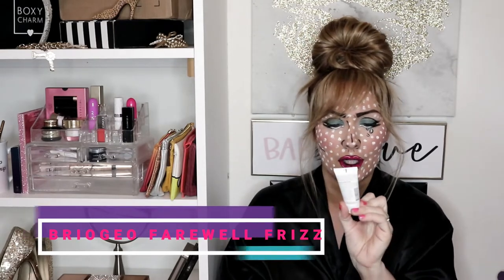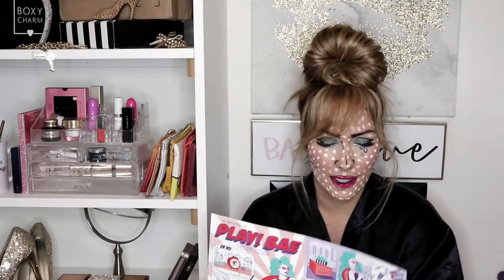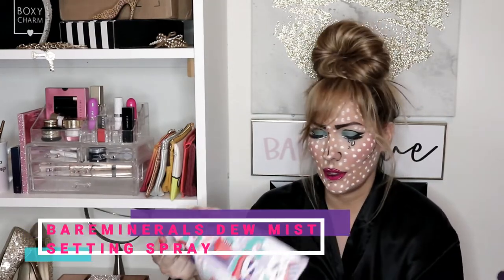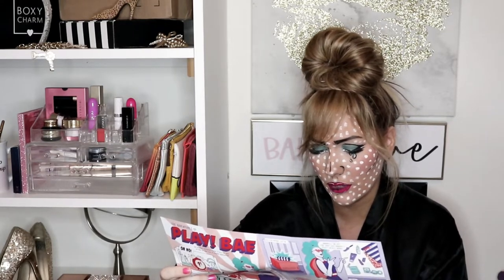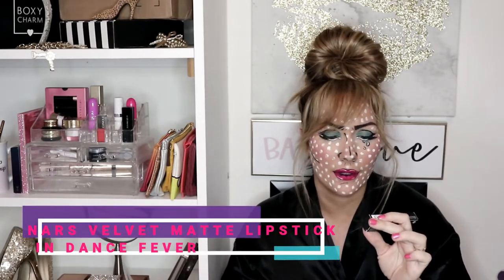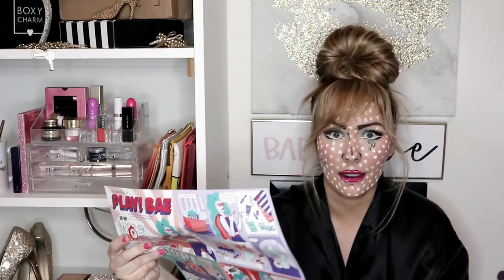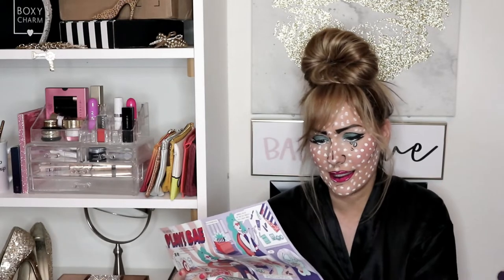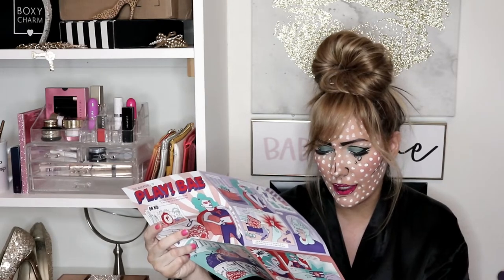SEPHORA PLAY AUGUST 2019 | POP ART! | UNBOXING + GIVEAWAY! *CLOSED*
Want to know what I recieved in my August 2019 Sephora Play box? Want to be entered into my Play! by Sephora August 2019 Giveaway? Then keep on watching!

1. You must be 18years old or older to enter.

I will check to see if ALL criteria was met.
If not I will pick another winner!
GOOD LUCK!

Please NOTE YouTube is not a sponsor of this contest so please release YouTube from any and all liability related to this contest.

Entries that do not comply with Youtube Community Guidelines (see link below) will be disqualified!

PRIVACY NOTICE: Any personal data I collect for this contest is strictly for this contest only.

-Sandee King xO.